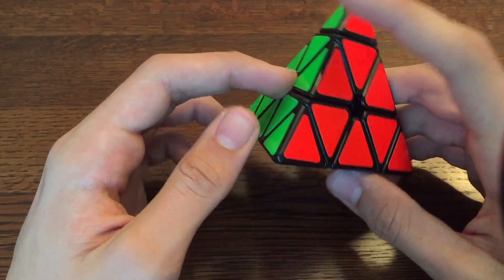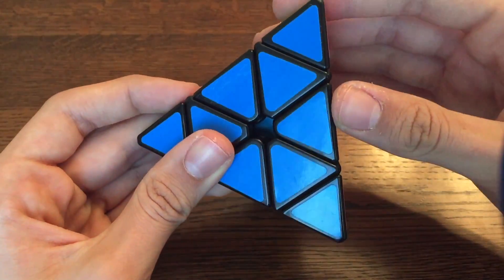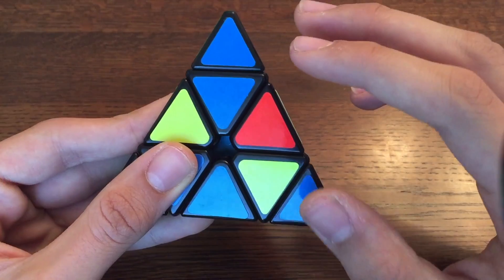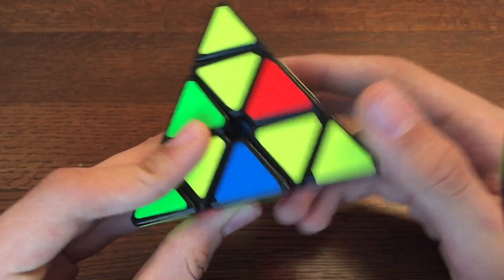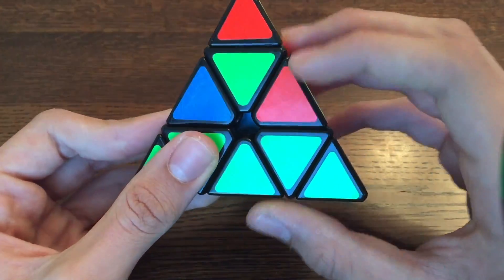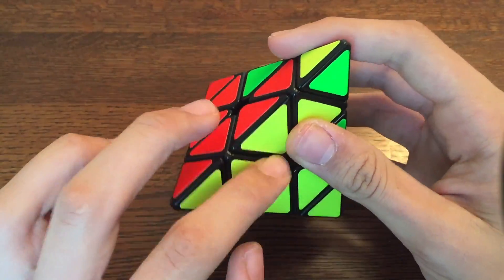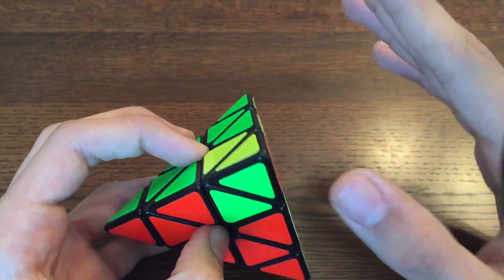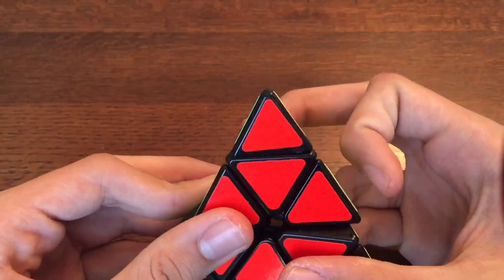How To Solve The Pyraminx (Easiest method)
In this video, I teach you how to solve the Pyraminx. the Pyraminx is actually very simple and only requires a couple of algorithms to memorize, I hope this tutorial helps!